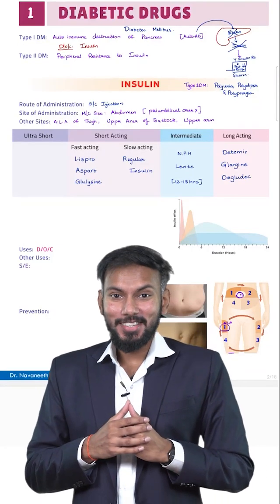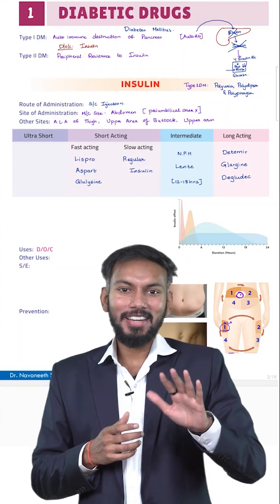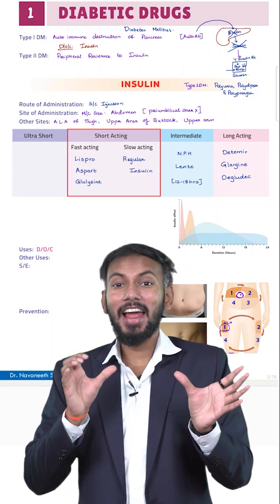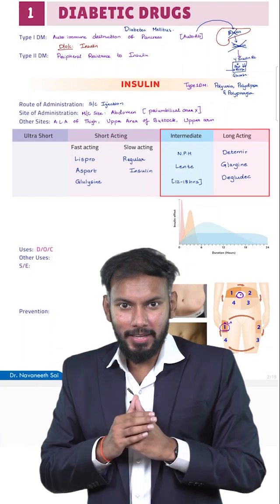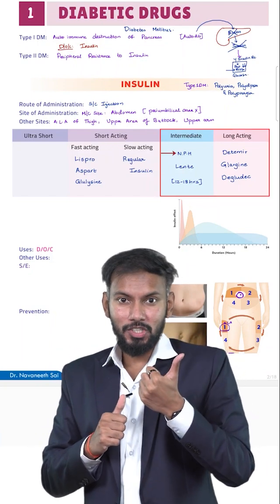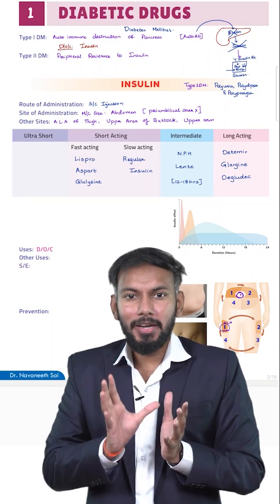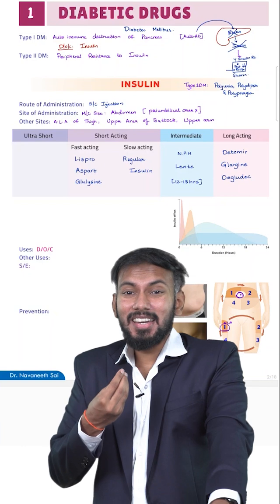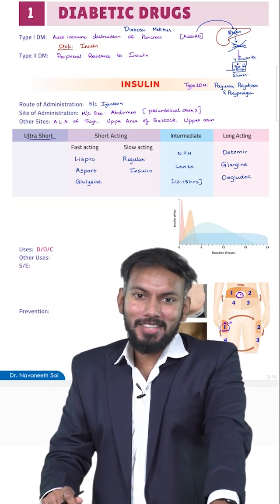Types of Insulin Simplified in 60 Seconds 🧠💉 | Can You Answer the Final Question?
Confused about the different types of insulin? This 60-second short breaks it down once and for all.

✅ Short-acting vs Long-acting
✅ Fast vs Slow
✅ Intermediate vs Long

And finally…
❓What is a very short-acting insulin?